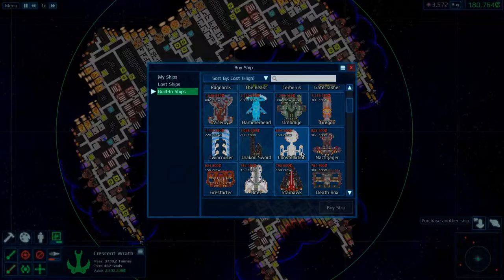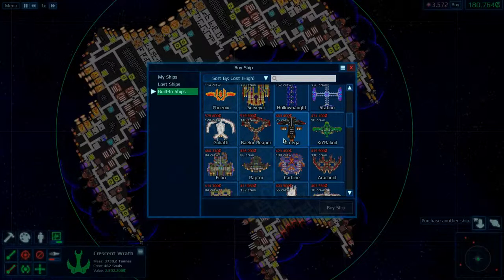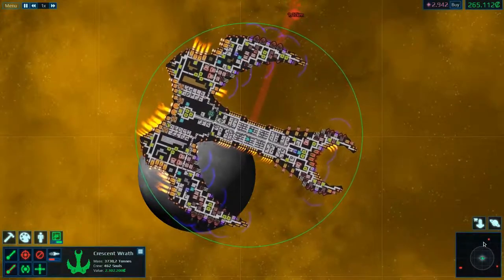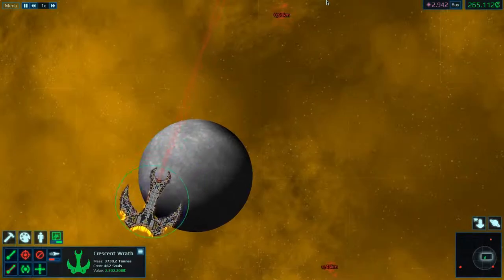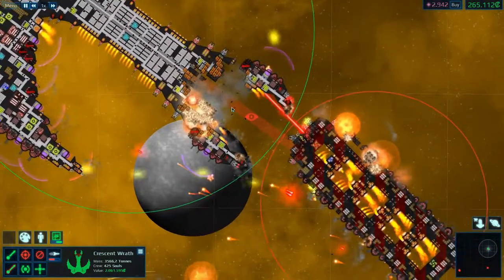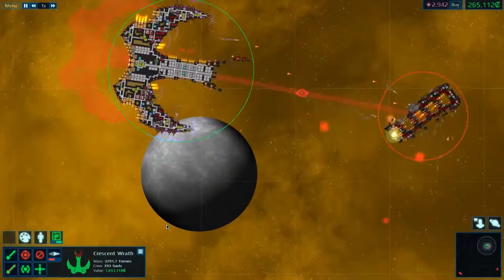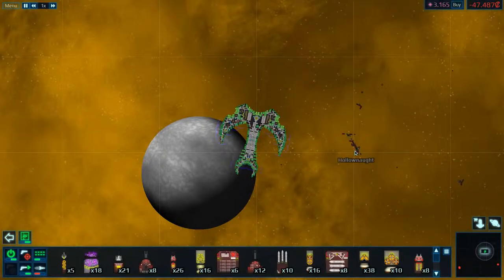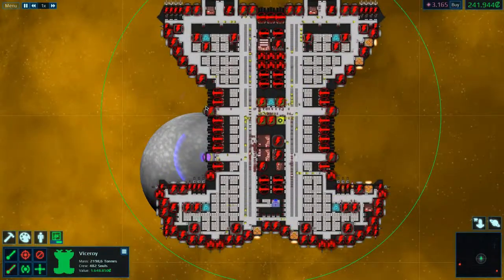Cosmoteer - Bigger is not better - Cosmoteer Gameplay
Building spaceship is what every kid wants to do. This game gives you that chance. To build a better ship I need to do a lot of killing. Sometime they do more damage to me and the repair cost are high.

Platform: Windows

About

Best-In-Class Starship Designer

What Menturius is about:
1️⃣ I do all kind of Indie games on the pc. All kind of games. Adventures, simulation, actions. If it is innovating play it.
2️⃣ I do a monthly top of the month game. ore the best and newest indie games. Twitter me if you want your game in it.
3️⃣ I  love to be the challenge. So if you to challenge me let me know.
4️⃣ I am trying to do to keep it at 1 let's play at the time
6️⃣ I'm a family friendly casual gamer so you will not see any lewd or npfw content, and if there is any, I will be sure to age restrict it.

Tags I used in this video:
cosmoteer
cosmoteer game
cosmoteer gameplay
starship
space ship
space
pirate
pirate game
space game
gaming
overpowered ship
most expenive ship in cosmoteer
cosmoteer game
cosmoteer let's play
cosmoteer ships
let's play cosmoteer
cosmoteer mods
cosmoteer free game
cosmoteer ship
cosmoteer space battle
cosmoteer epic space battles
cosmoteer ship battle
cosmoteer drone controller
cosmoteer small ship
cosmoteer episode 1
cosmoteer 1
ep 1

This video title: "Cosmoteer - Bigger is not better - Cosmoteer Gameplay"